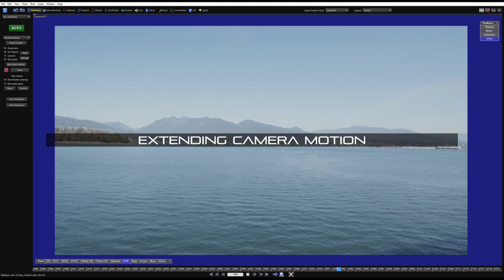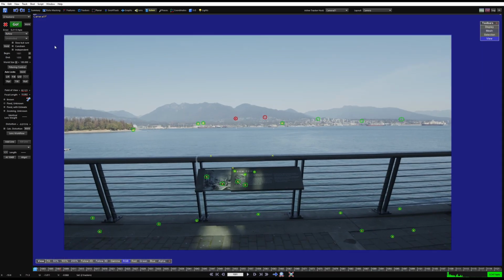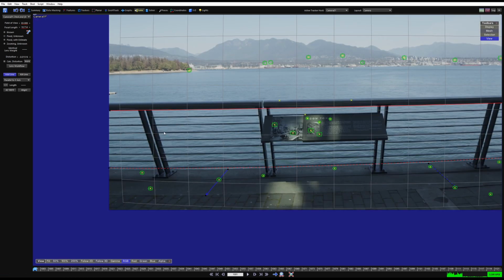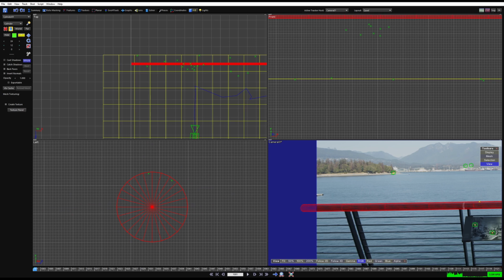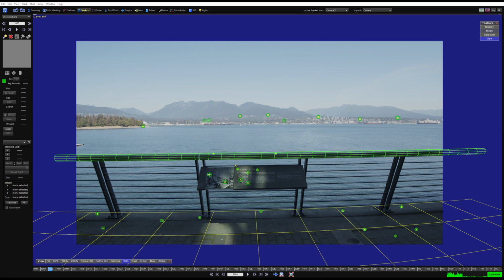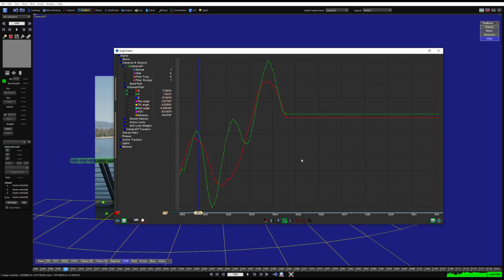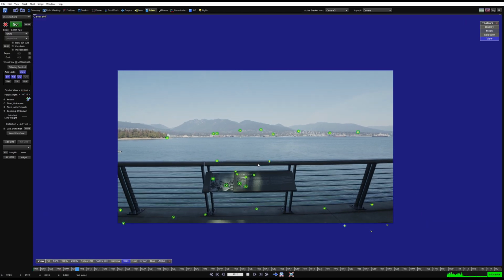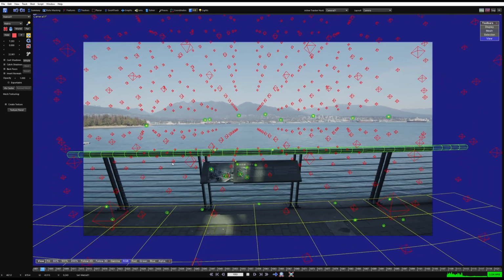Extending Motion Path - SYNTHEYES